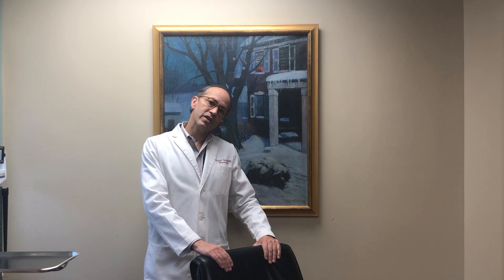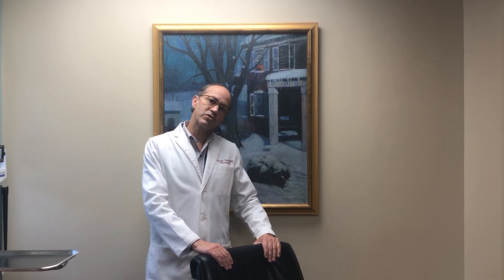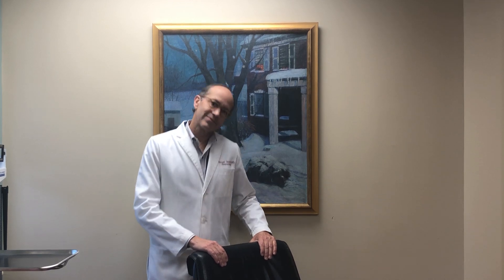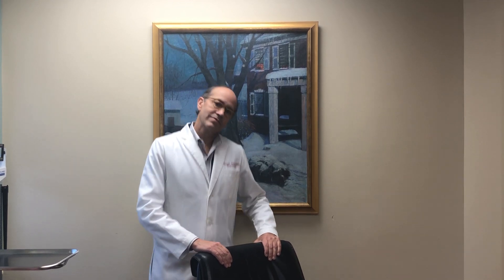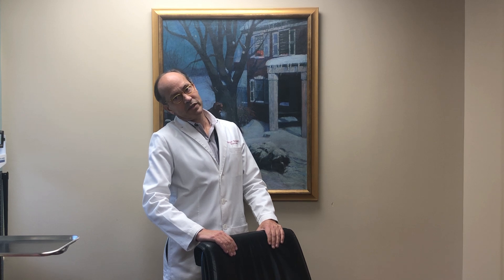Head-Tilt Hopping Exercise for Lateral Cupulolithiasis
Hopping with Head Tilt has been described as an effective treatment for cupulolithiasis of the lateral canal cupula. It is sometimes effective as an in-clinic treatment with demonstrated immediate elimination of the persistent ageotropic horizontal nystagmus.  When the problem is eliminated in the clinic the pathologic nystagmus will either disappear or convert to geotropic horizontal nystagmus, depending on whether the otoliths are released from the utricular or canal side of the cupula. The exercise can also be performed at home with 20 hops with right and left head tilt, repeated 5 times daily.